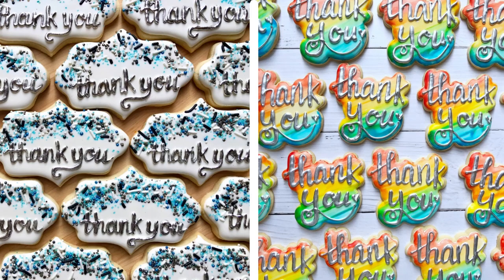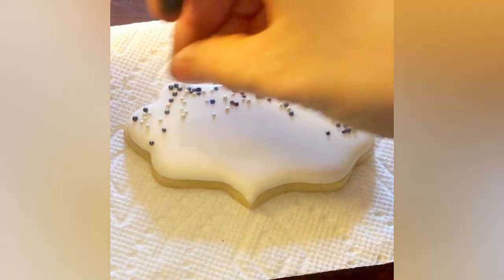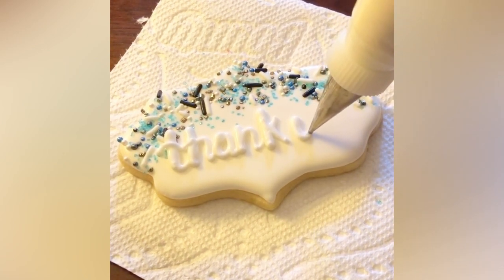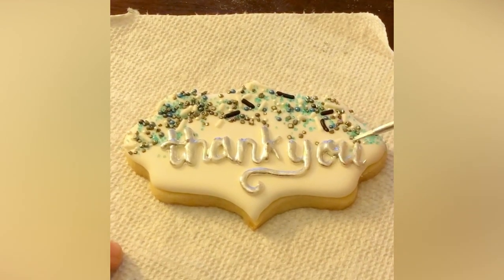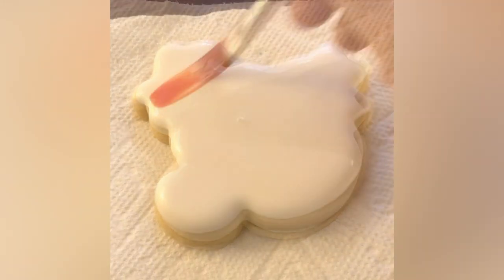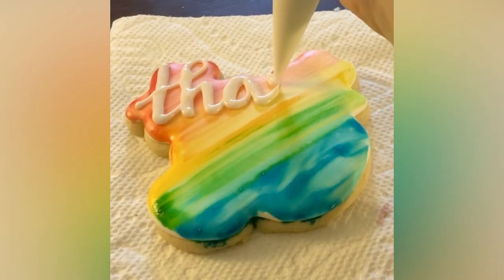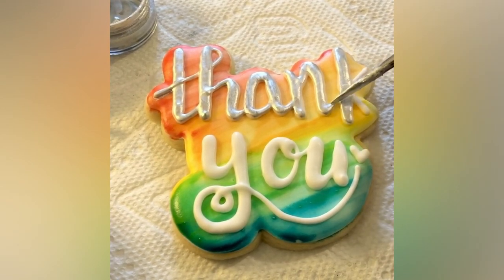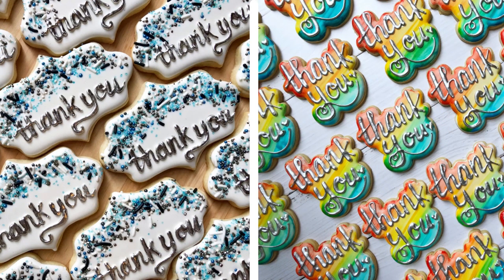Easy Beginner Thank You Cookie Tutorial!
How to decorate these easy beginner "thank you" cookies! No projector needed as I free-handed all of the lettering. The first cookie uses great lettering to start with as you're using consistent pressure on the bag (as opposed to pressure piping where you adjust the pressure on the bag while piping). The second cookie uses a hand-lettered plaque made just to say thank you, which makes the lettering easier to follow. These are the very first thank you cookies I ever made and one of the first lettered cookies I ever did!

Techniques covered in this video:
- One consistency outline and flood
- Applying sprinkles
- Freehanded lettering without a projector
- Painting with luster dust/highlighter
- Watercolor painting

Amazon shop of my favorite things

Projector: I own both of these projectors. I first owned the Pico and purchased the Bluetooth as an upgrade. If budget is a concern, the Pico gets the job done (just make sure that you're plugging it in correctly!). Otherwise, I recommend the Bluetooth - it has a better/brighter image and connects via Bluetooth.

The Sugar Art -- my favorite for
- Master Elites (highly pigmented powders for coloring icing...a MUST for red and black!!)
***Please note: my LEMON royal icing recipe does NOT work with all of the Master Elite colors due to the acidity of the lemon juice -- a VANILLA (non-lemon) recipe is best used for the Master Elite pinks, otherwise I use all of their other colors with my lemon recipe (I use Wilton pink with my lemon recipe)